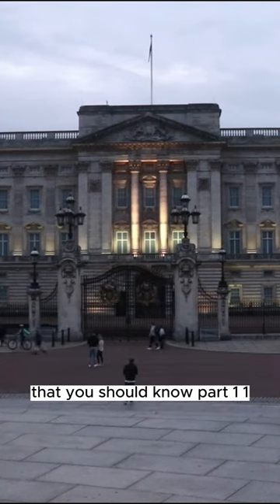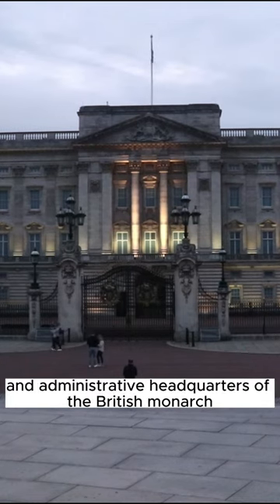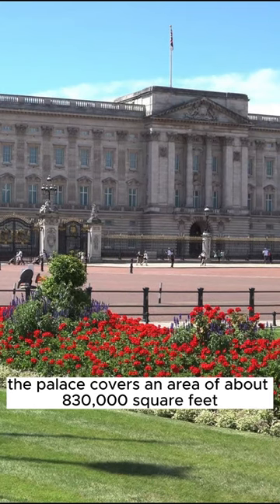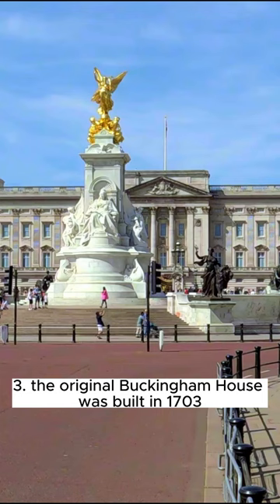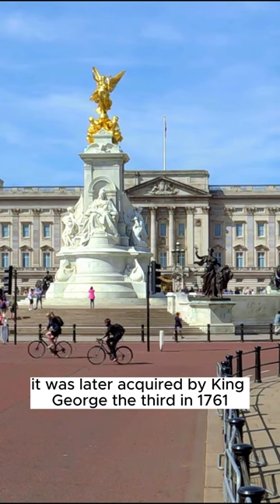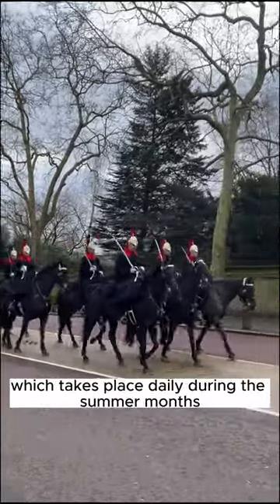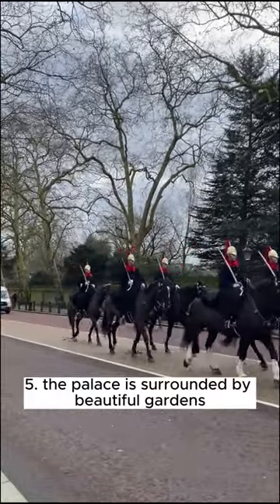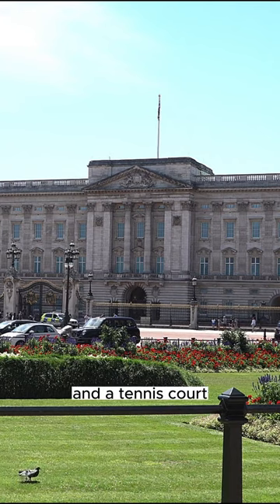Interesting things about Buckingham Palace that you should know- Part 1